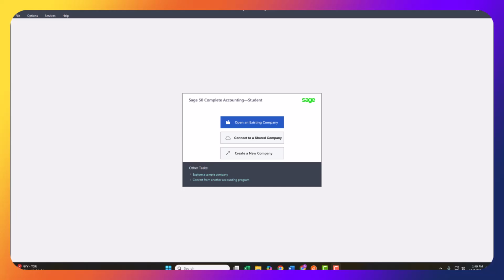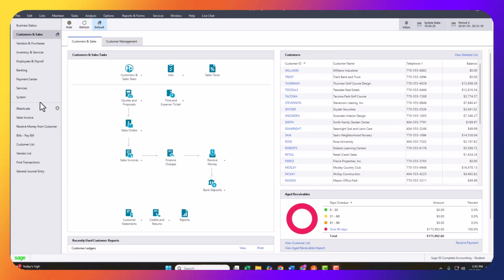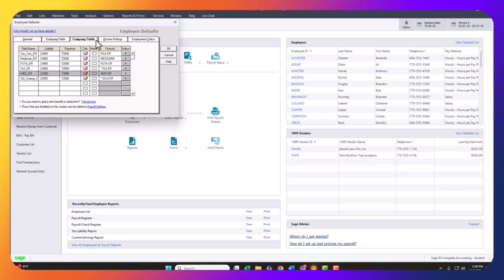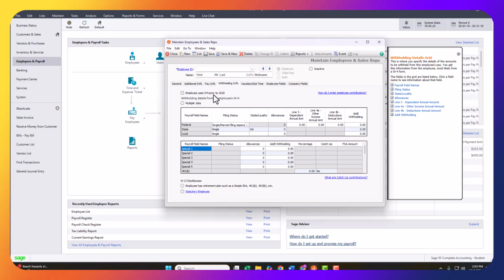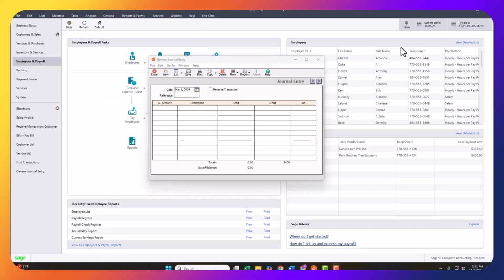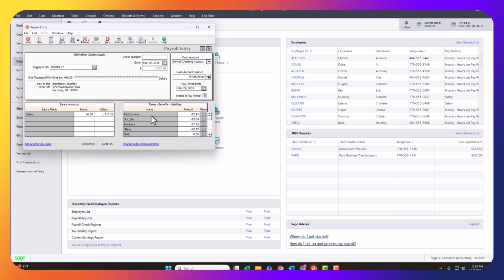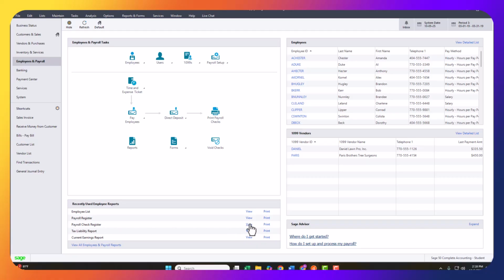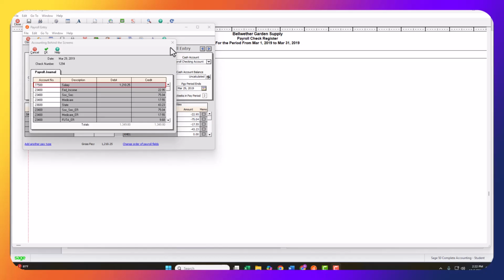BA260 Chapter 4 Walkthrough